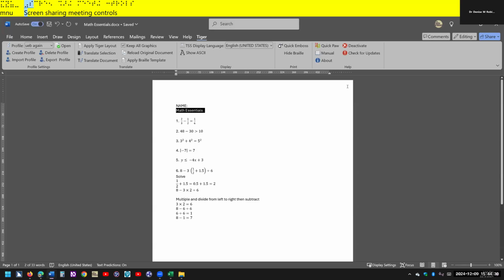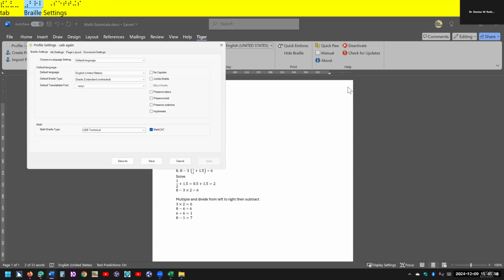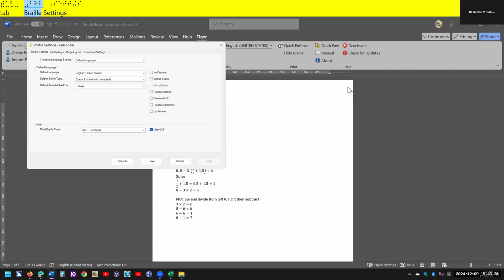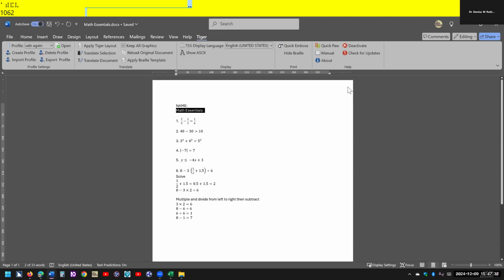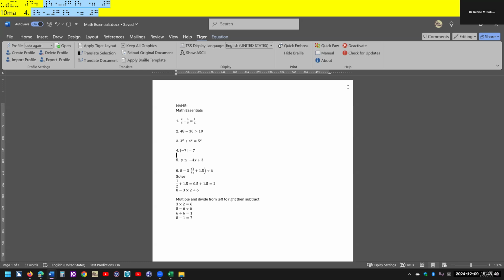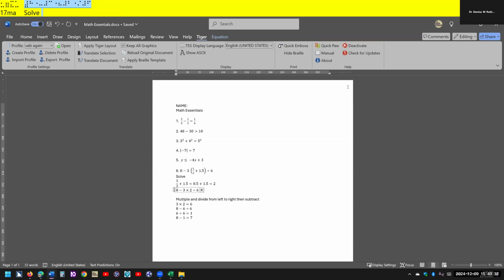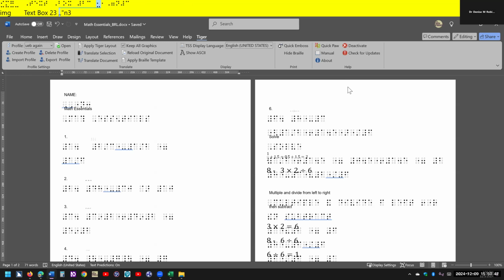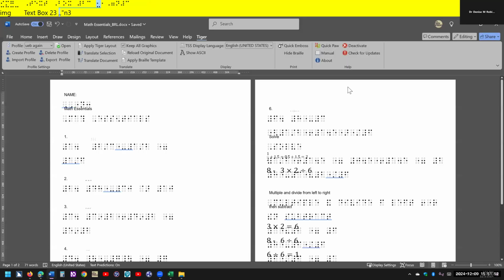Tiger 9 TSS to translate math and emboss it right from WORD FAST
The video takes you through setting up the Tiger 9 software from ViewPlus Technology for translating math equations into braille so you can emboss hard copies. Dr. Robinson demonstrates how to access the Tiger ribbon, open her existing profile settings, and configure options like the braille type and math notation style. She also shows how to adjust ink settings if needed for embossing printed text alongside braille. Then she translates the math and gets it ready to emboss for student. Tech Tricks keyboard shortcuts